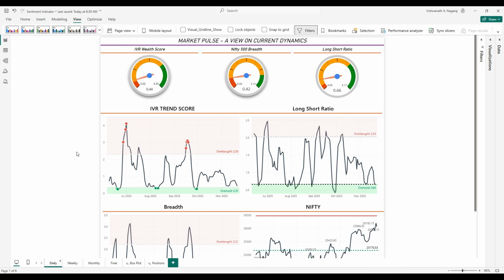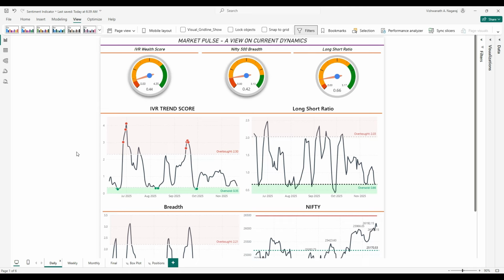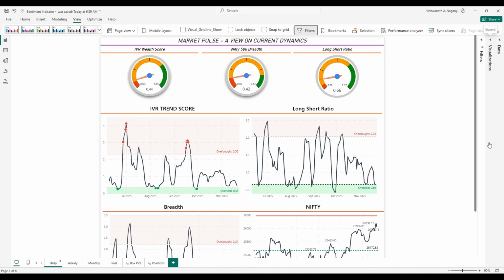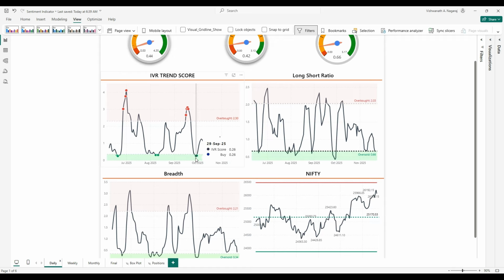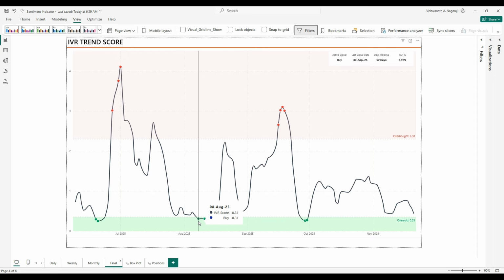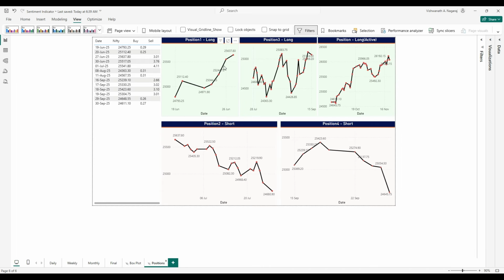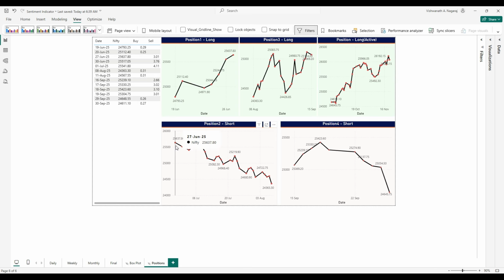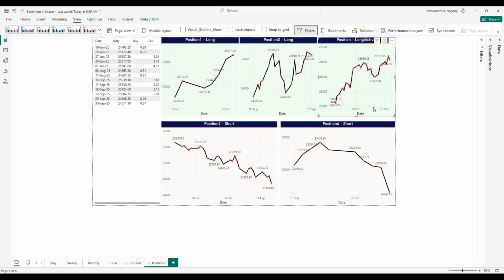Weekly Analysis - 23.11.25